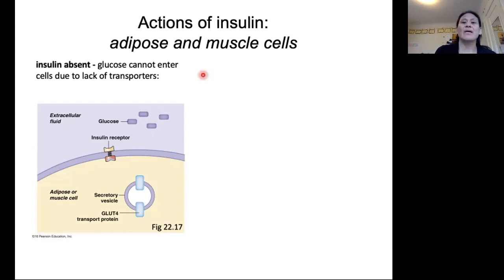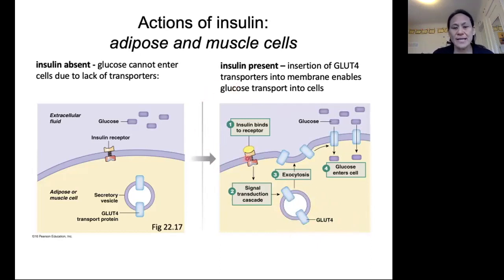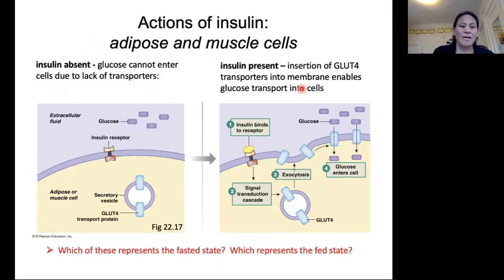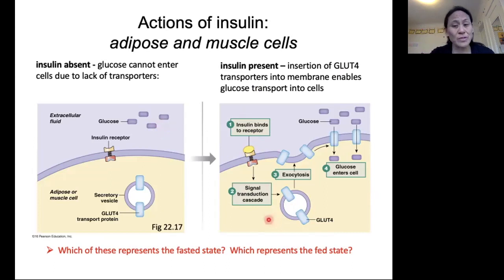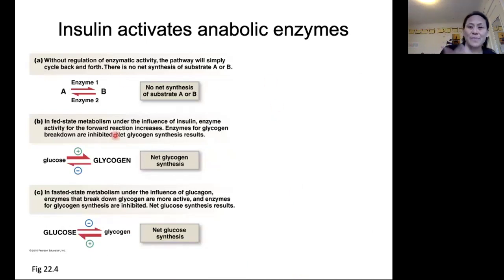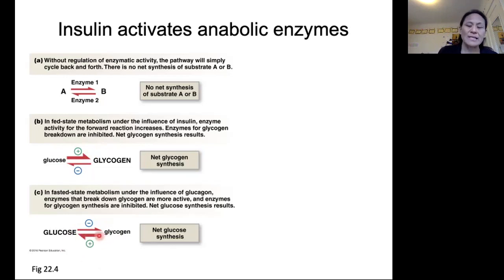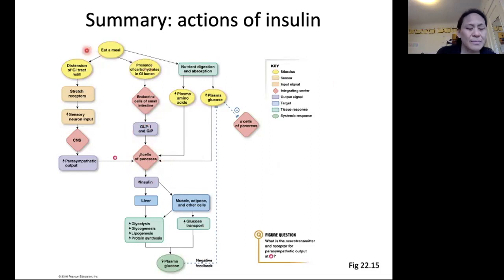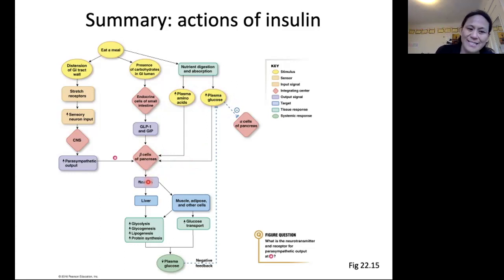Insulin and glucagon 2